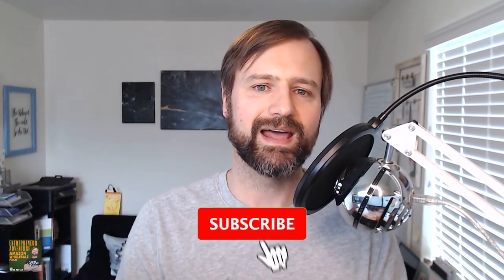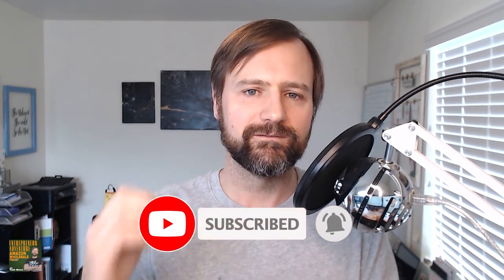How To Get Ungated on Amazon, Amazon Restricted Categories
Learn how to get ungated for any product.  If you are going to sell on Amazon you are going to run into gated categories and products that you can not sell without jumping through some hoops.